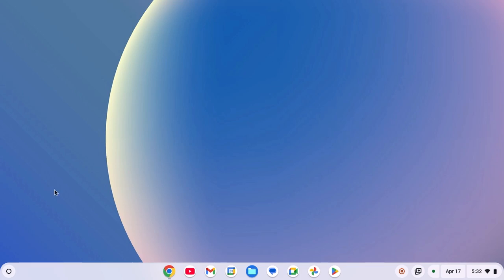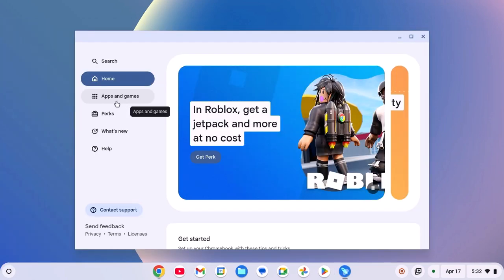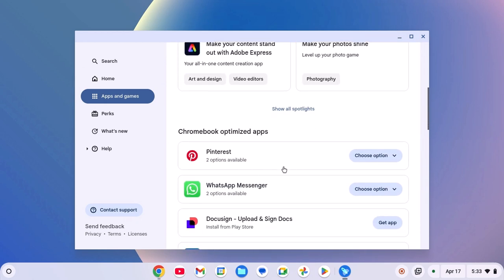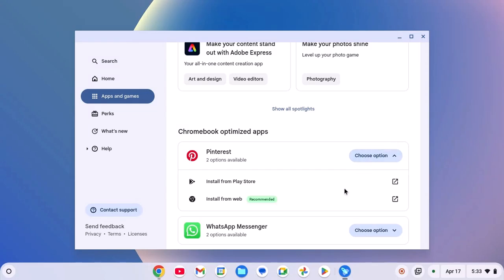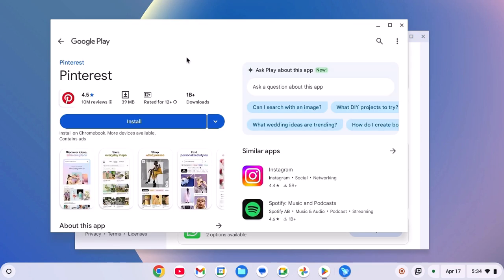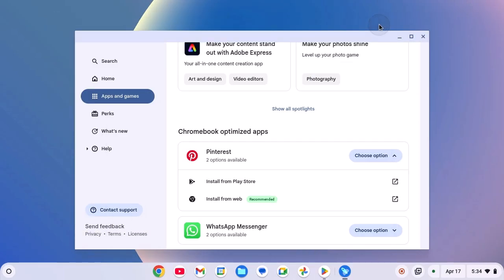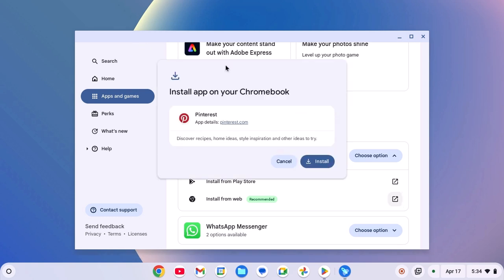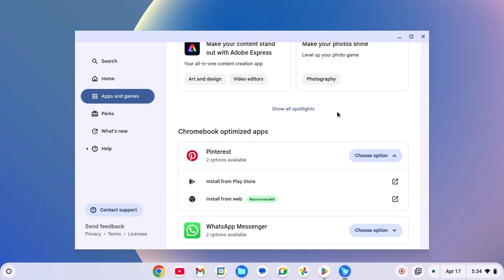How to Install Apps Using Explore on Chromebook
In this video, we will learn how to install apps using the Explore app on a Chromebook. The Explore app allows you to install apps from the Google Play Store or the web.